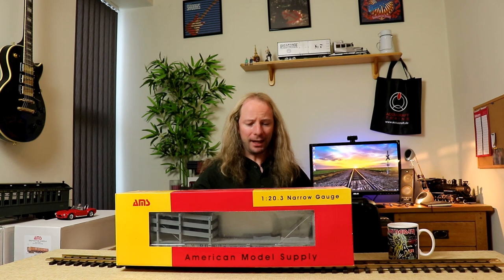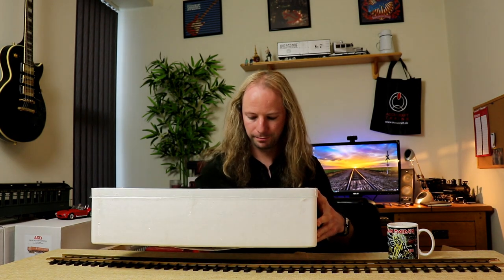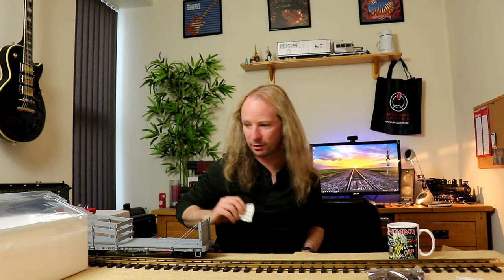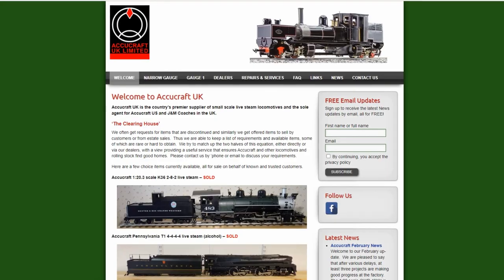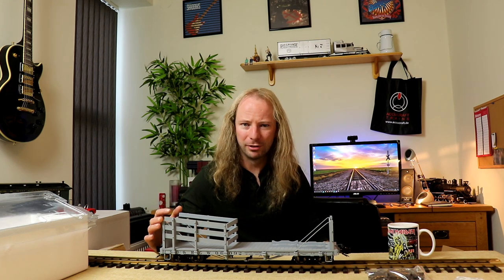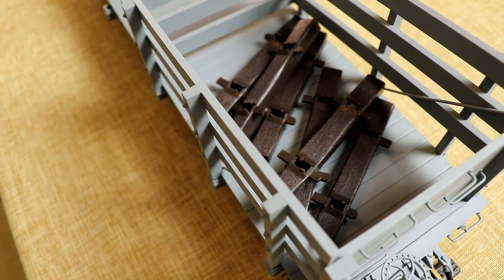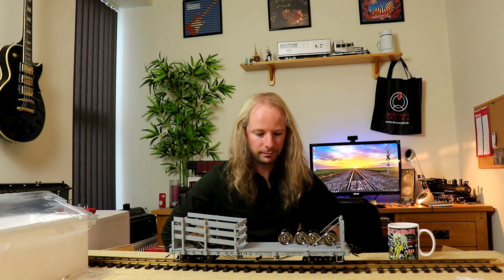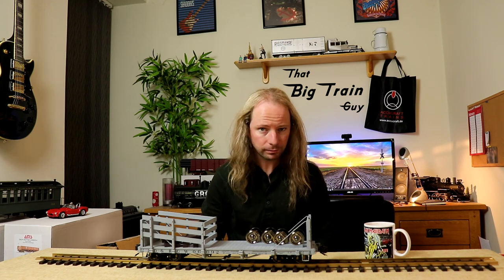AMS (Accucraft) Wheel and Tie car Unboxing- 1:20.3 Large Scale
Unboxing the AMS (Accucraft) Wheel & Tie Car, review and running with a train outdoors. Also a nod to @ToyManTelevision for the incredibly kind gesture of supporting me in one of their videos. Thank you!

Have you SUBSCIBED yet? Please do, there is SO much to come!